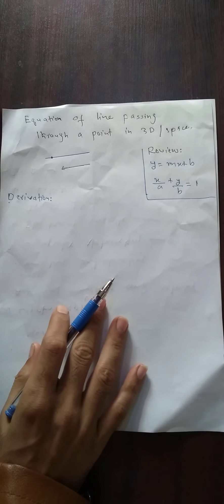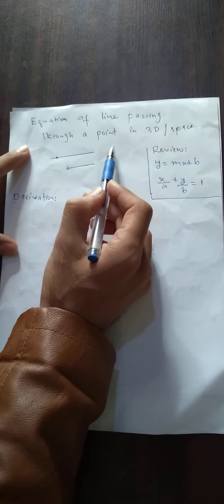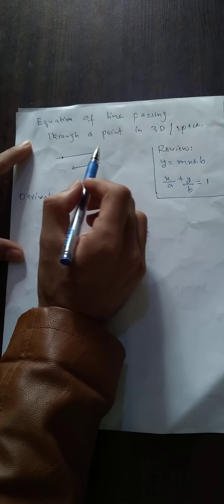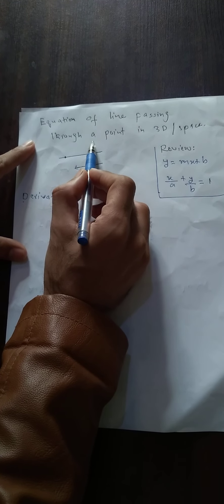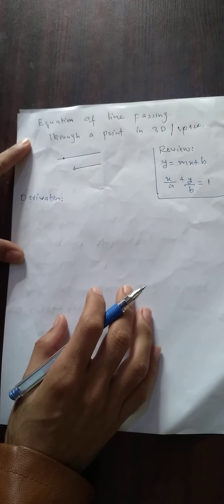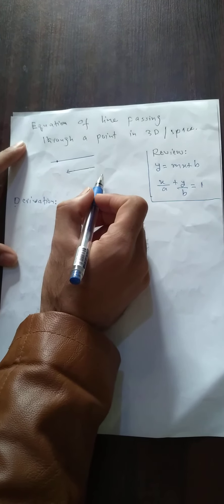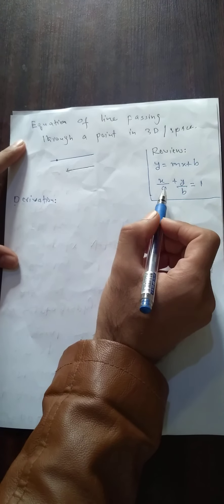Analytical Geometry:Lecture-1||Equation of line through a point in 3D